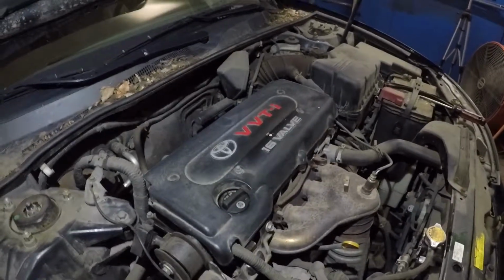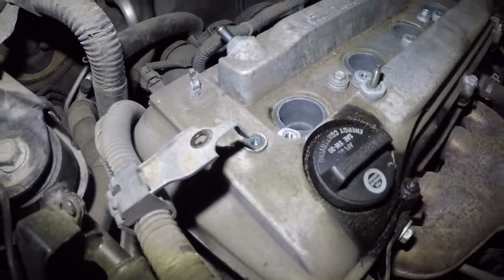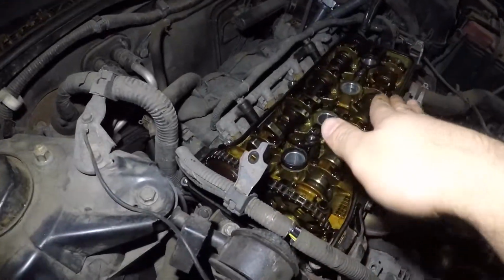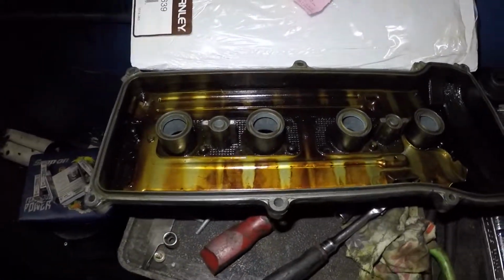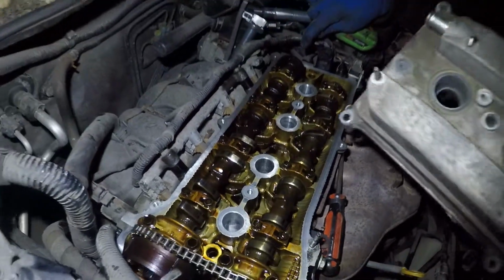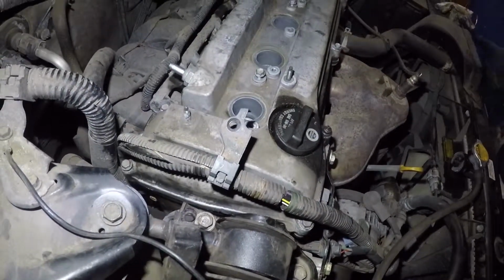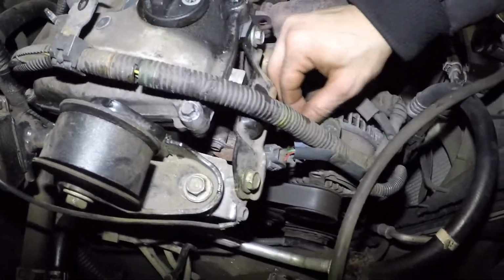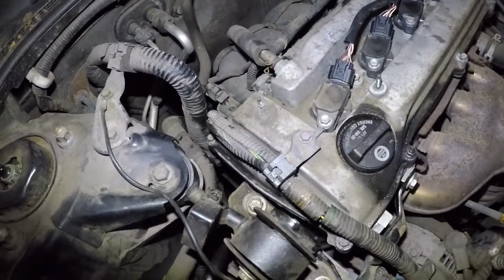How to replace Valve Cover Gasket on toyota camry